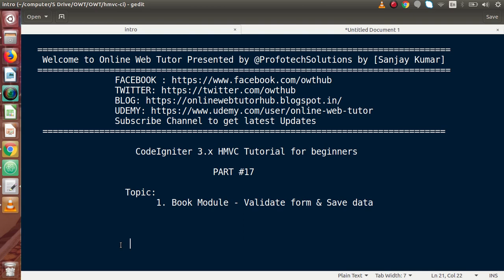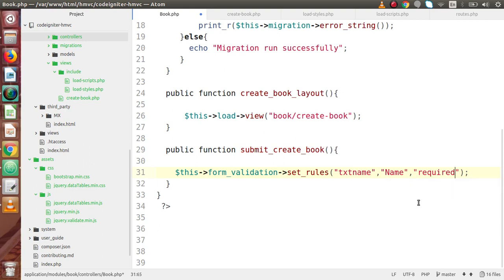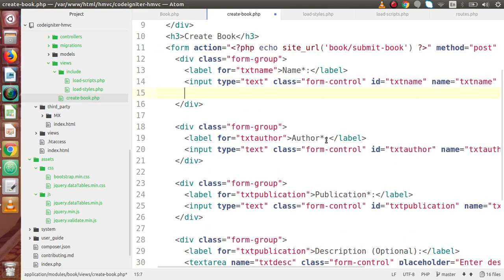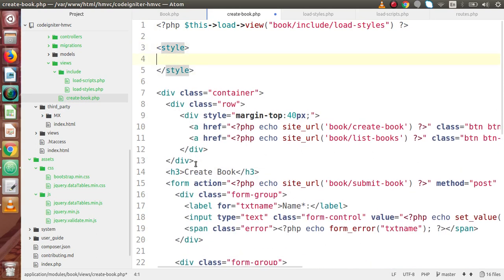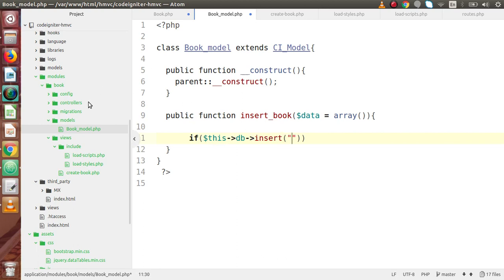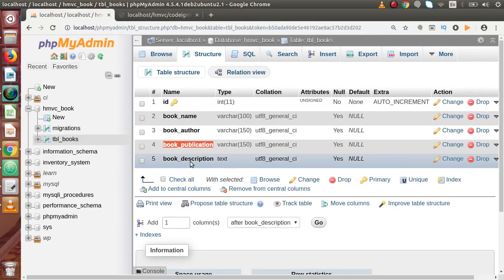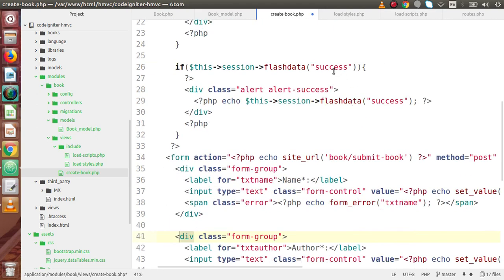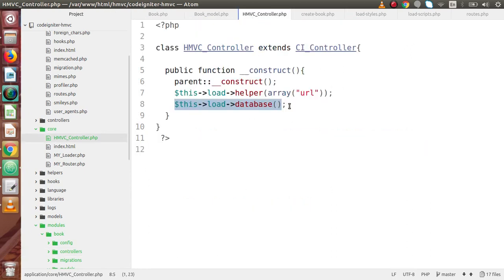Learn CodeIgniter (v3.1.10) HMVC Tutorials for Beginner #17 - Book Module | Validate & Save Data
BOOK MODULE | VALIDATE FORM DATA & SAVE DATA TO DATABASE TABLE

learn codeigniter hmvc development from scrtach,
codeigniter hmvc beginners tutorial,
online web tutor codeigniter hmvc tutorial,
online web tutor,
hmvc codeigniter